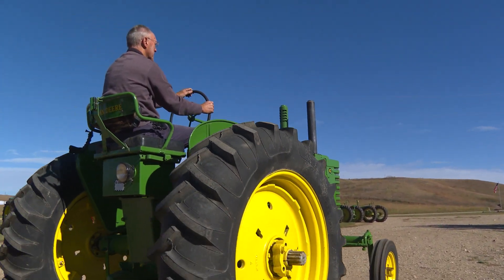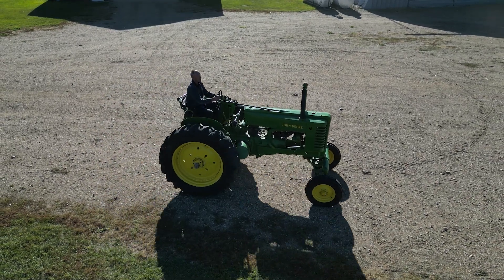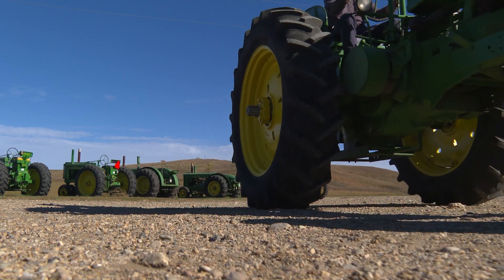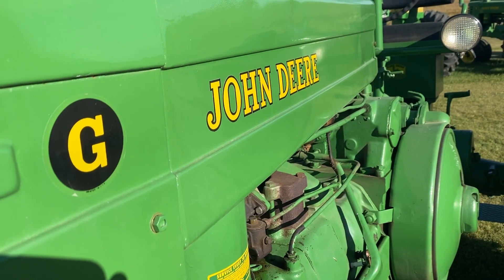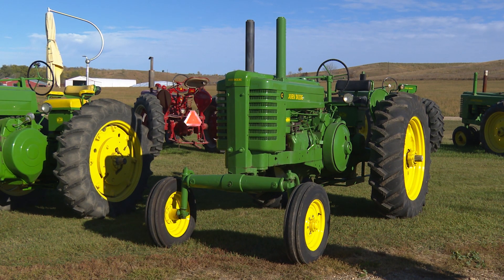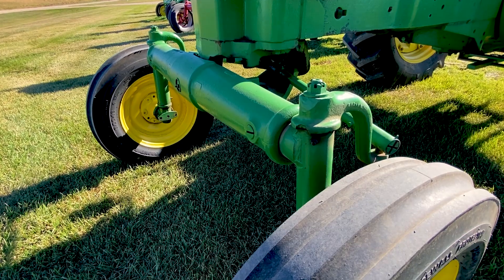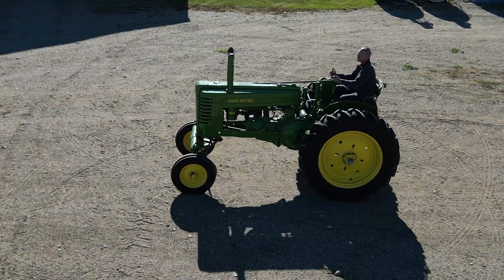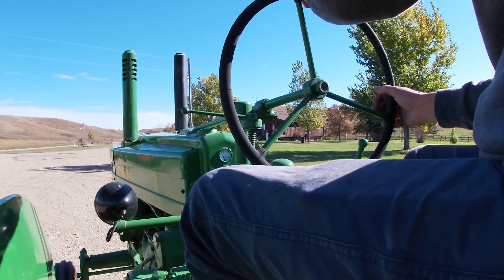1952 John Deere G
Lee Miller from Adrian, North Dakota shares his classic JD G! @JohnDeere